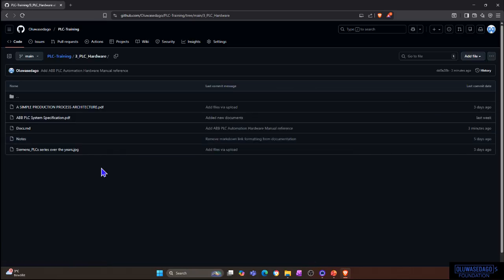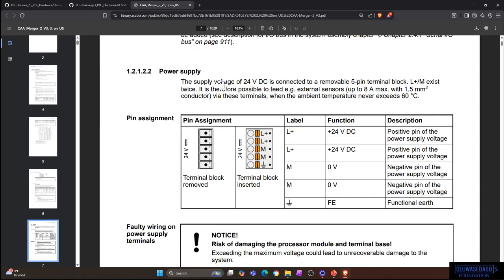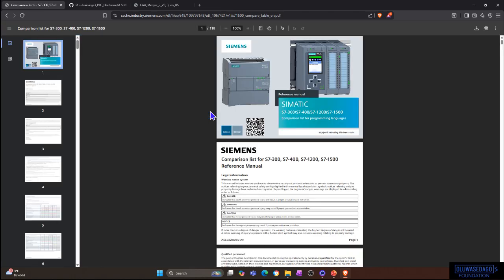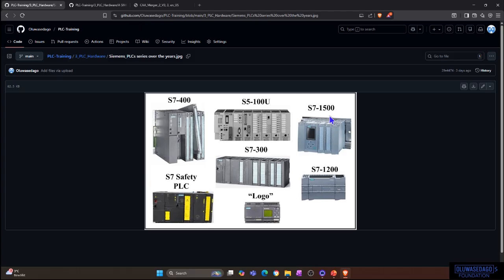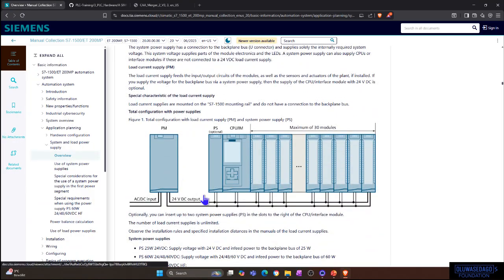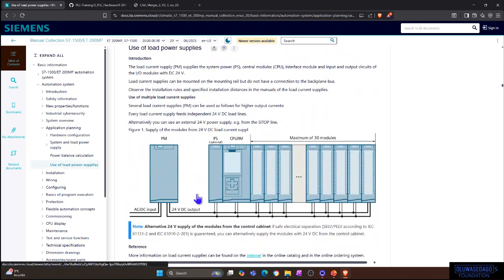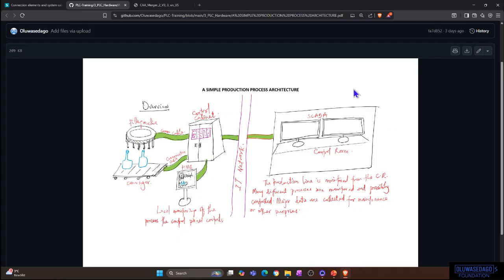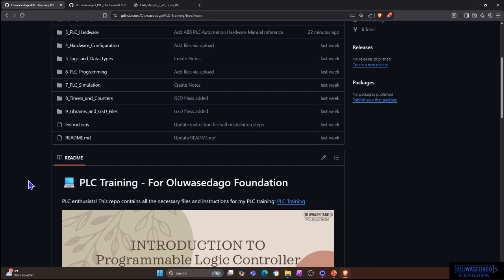Siemens PLC Hardware Explained | CPU, I/O Modules & Power Supply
In this lesson, we break down Siemens PLC hardware components so you understand what each module does before configuration.

Fourth  Video of the Series - PLC Programming
Topics covered:
Siemens PLC CPU overview
Digital & analog I/O modules
Power supply basics
Hardware selection principles

This video focuses on understanding hardware, not just clicking through software menus.

🎓 Recommended for:
PLC beginners
Engineering students
Control engineers working with Siemens PLCs